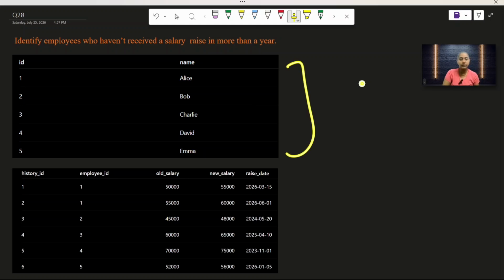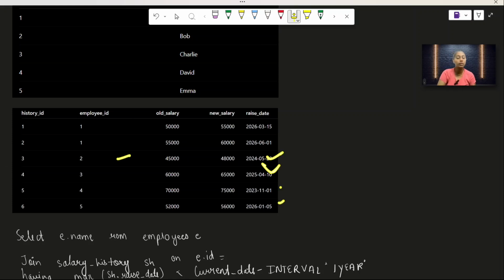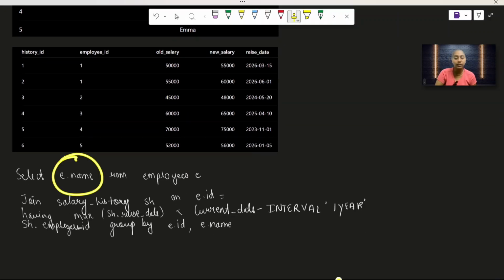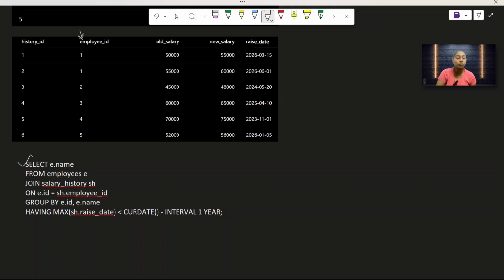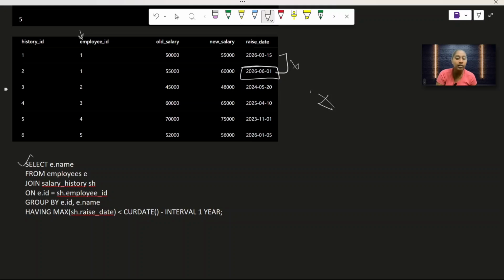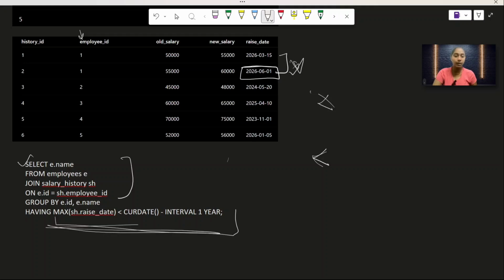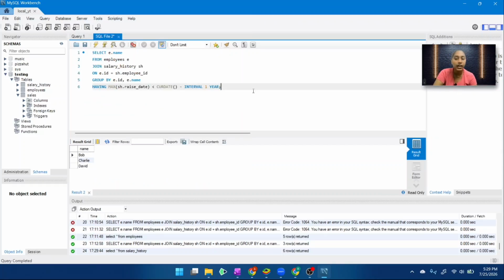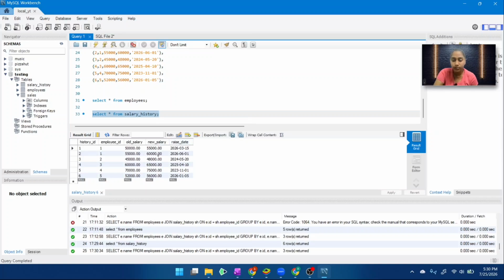SQL Interview Question | Find Employees Without a Salary Raise in Over 1 Year | SQL HAVING Clause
Learn how to solve an important SQL interview question:

"Identify employees who haven't received a salary raise in more than one year."

In this tutorial, you'll learn how to:

Use JOIN to combine employee and salary history tables.
Apply GROUP BY for employee-wise aggregation.
Find the latest raise date using MAX().
Filter results using the HAVING clause.
Work with date functions like CURDATE() and INTERVAL.

📚 Perfect for:

College Students
Data Analyst Interviews
Database Developers
Placement Preparation
MySQL Practice